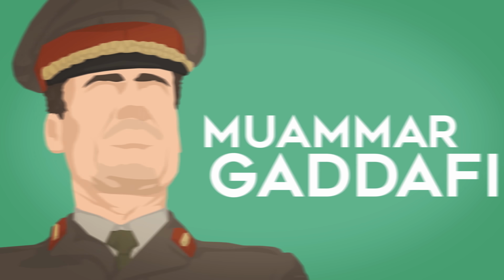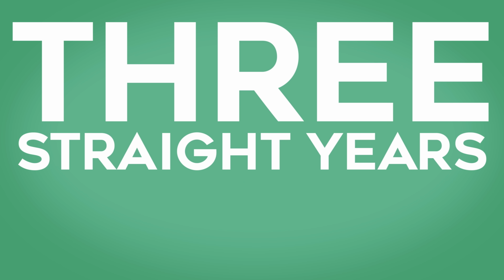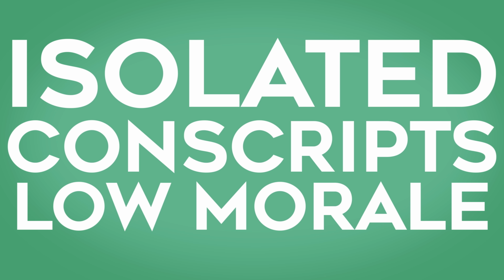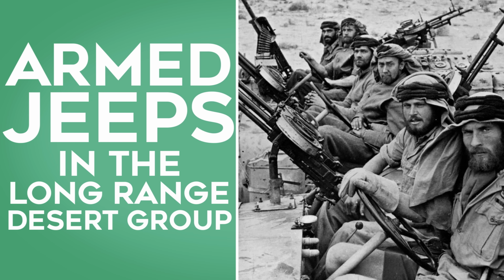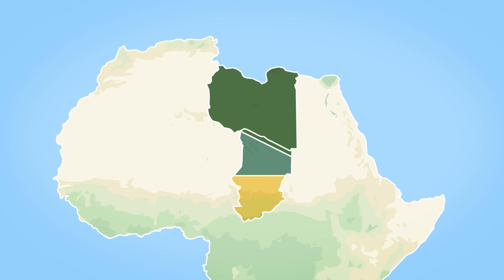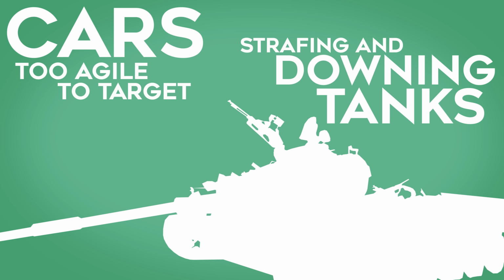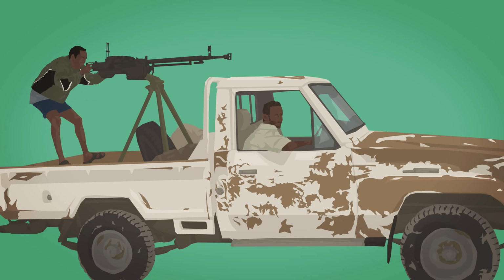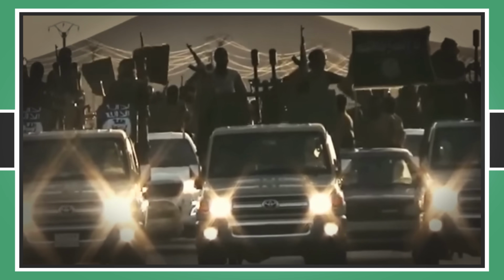The Great Toyota War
a subscription to CuriosityStream also gives you a subscription to Nebula where myself and other education channels host our content and exclusive series
I do the research, writing, narration, art, and animation. Yes, it is very lonely